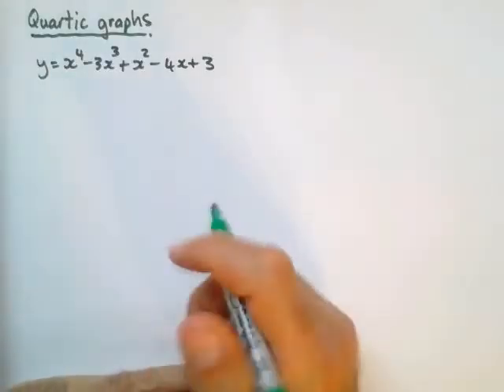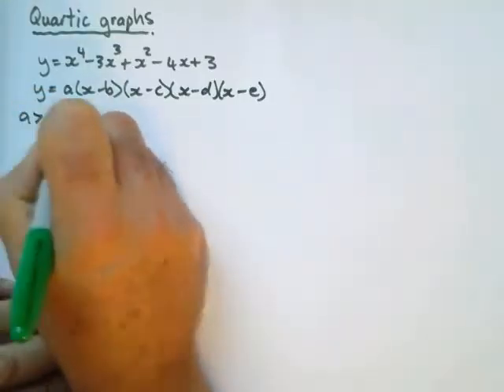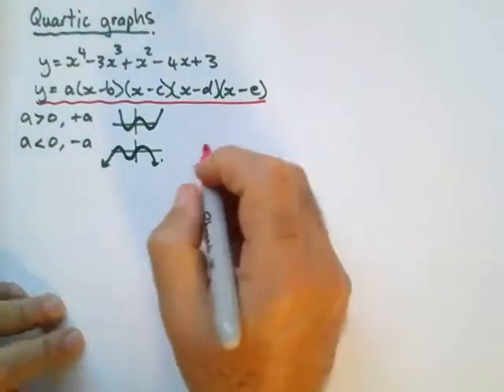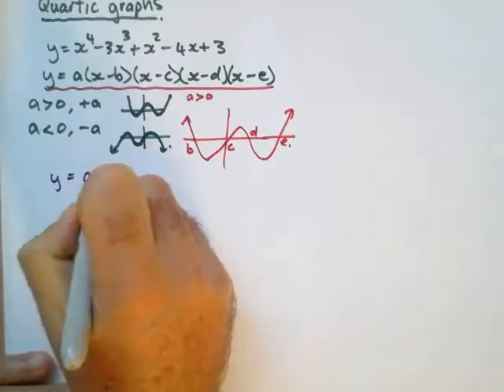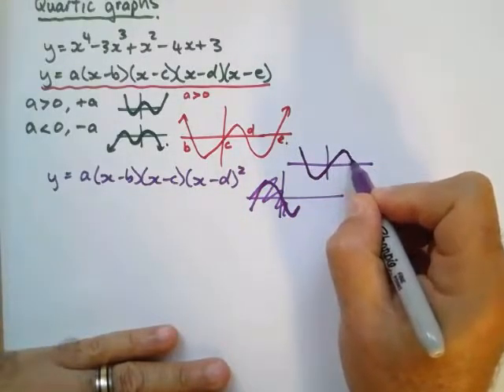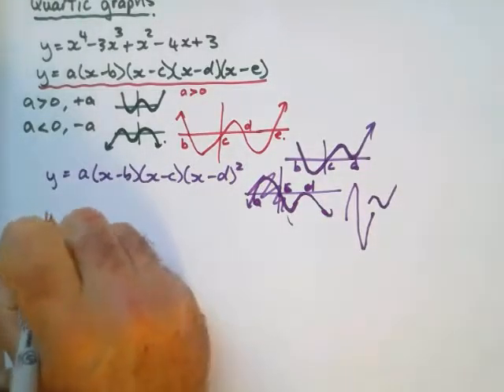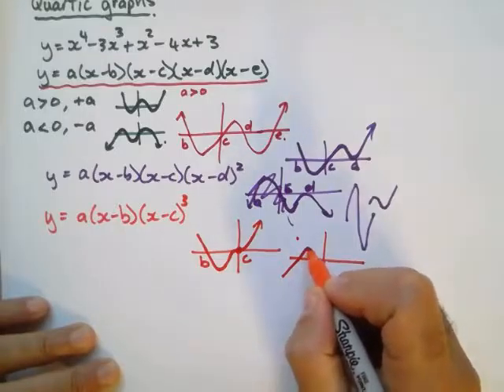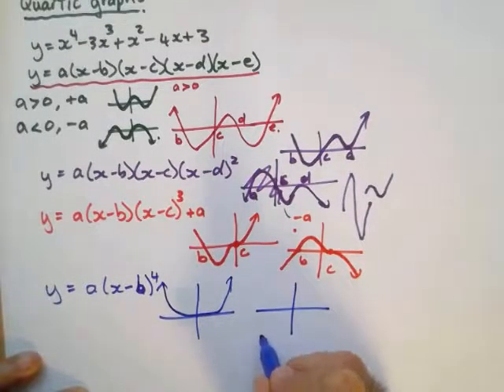12B:1B:Notes g Quartic graphs